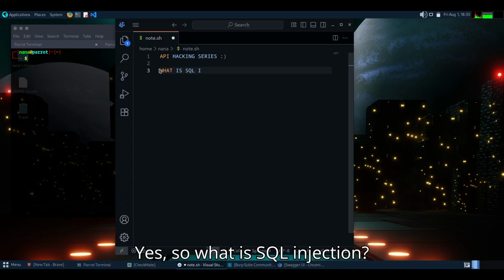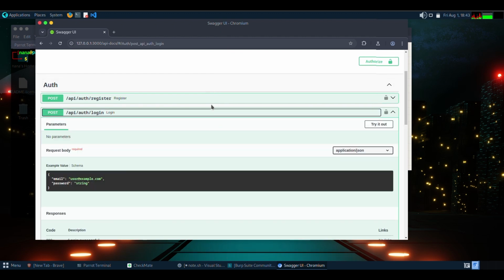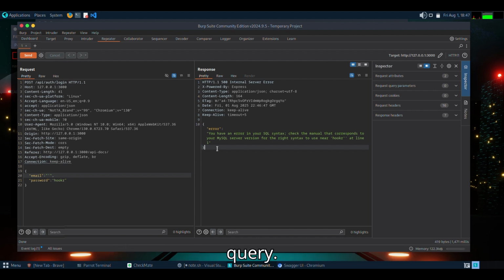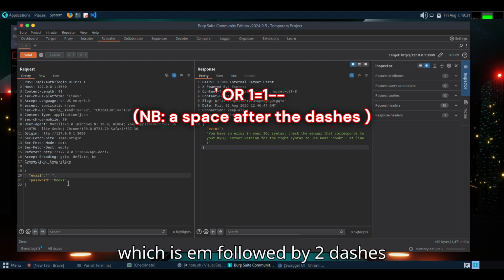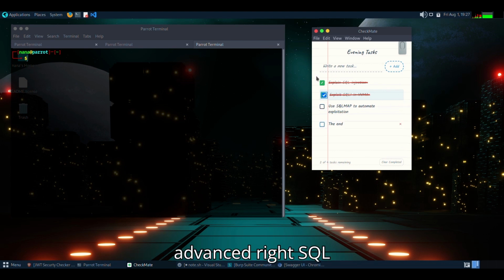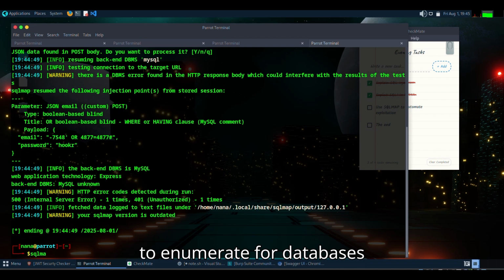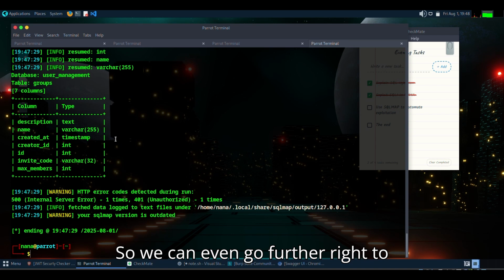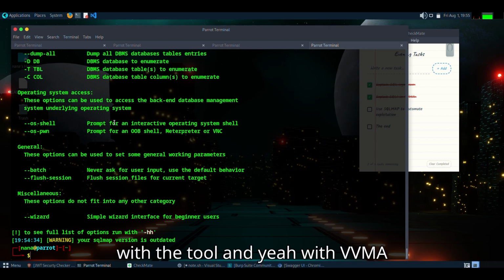API Hacking for Beginners | Exploiting SQL Injection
In this video, I explain what the SQL Injection vulnerability is and demonstrate how to exploit it in the VVMA (Very Vulnerable Management API), both manually and by using SQLMap to automate the attack.

This is the fourth video in my API Hacking Series. If you're learning API security, make sure to follow along!